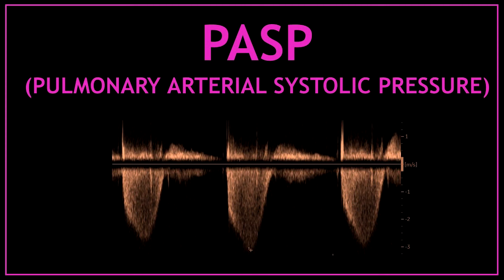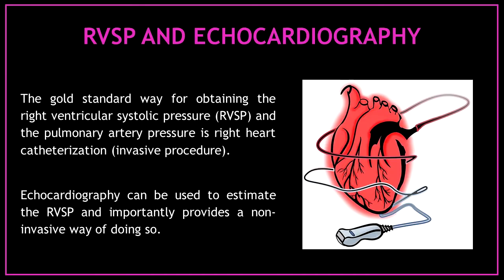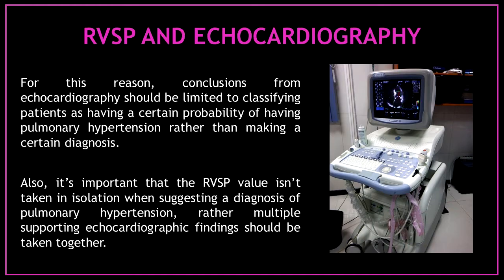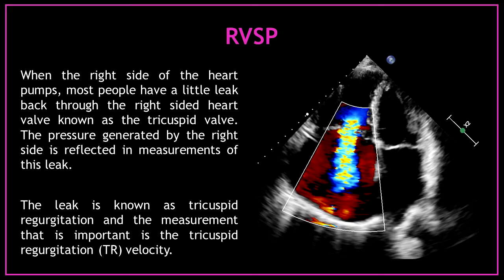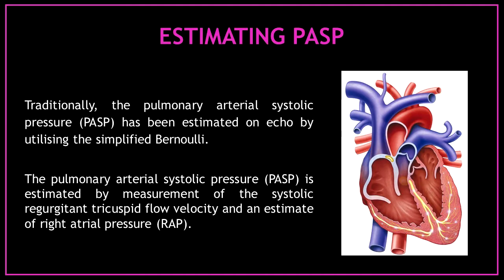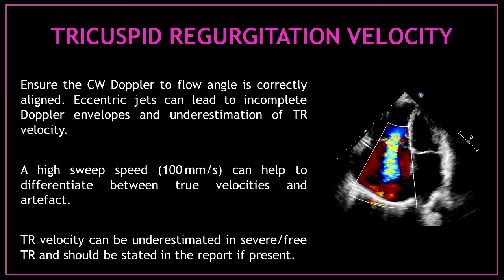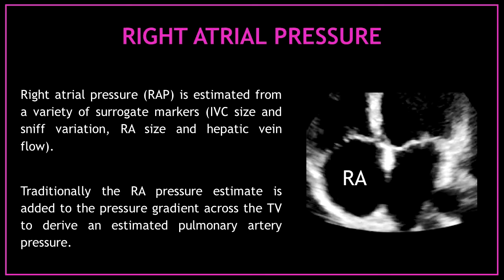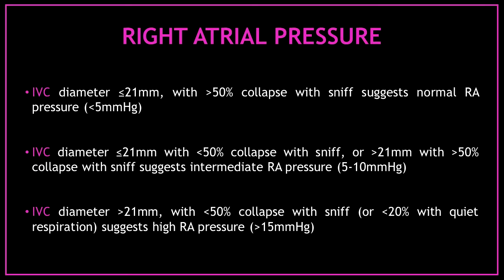PASP (pulmonary artery systolic pressure)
Hello! in this video I will show you how to estimated the pulmonary artery systolic pressure  (PASP) with echocardiography.

- TIK-TOK: @the_echo_lady